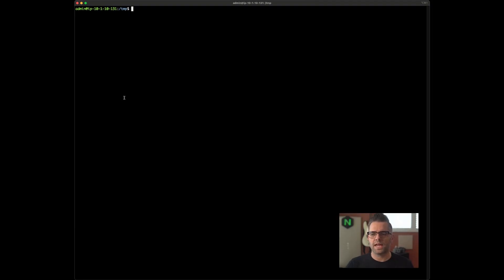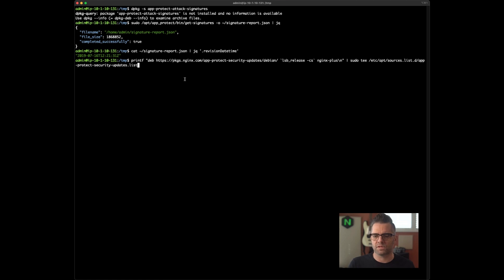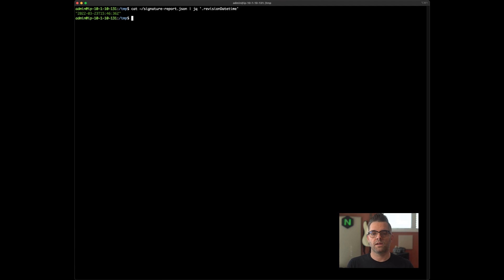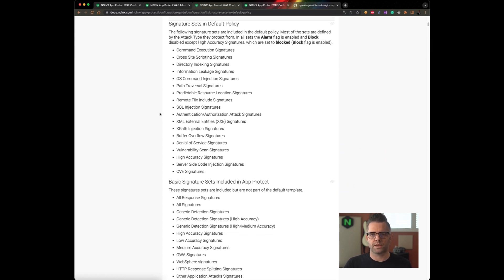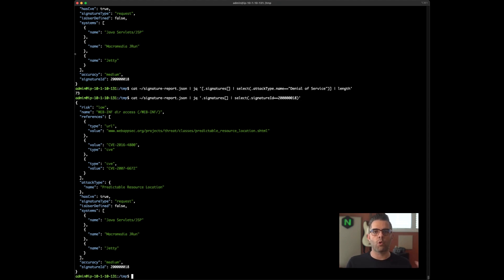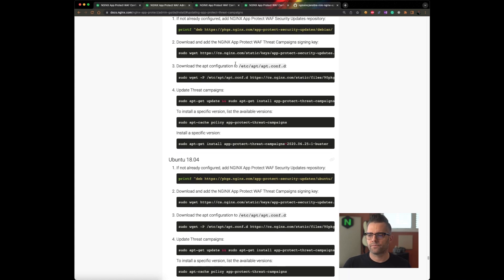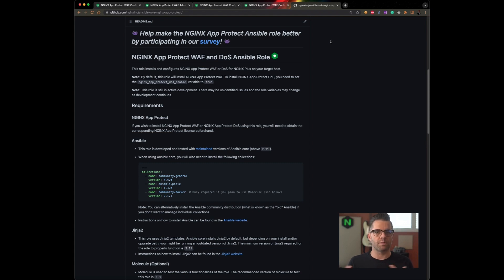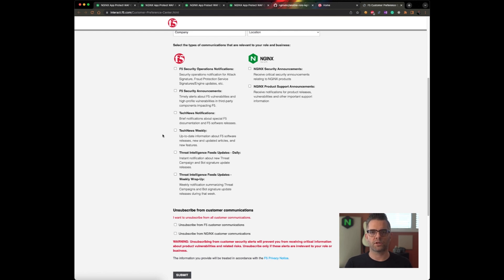NGINX App Protect WAF 101 - Part 3: Signature and Threat Campaigns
In Part 3 of the NGINX App Protect WAF 101 Series we discuss “Signatures and Threat Campaigns.” In this demo we will review signatures, how to update them, when to update them, along with the included threat campaigns feature.

Attack signatures packages are sets of installable profiles that define unwanted behaviors against applications and defend against evolving vulnerabilities and emerging threats. Threat campaigns are high confidence, low false positive packages that are designed to defend against the latest and most severe advanced persistent threats (APTs).

In this demo, we show you how to manually install the most up to date packages for signatures and threat campaigns on NGINX App Protect WAF from the NGINX security updates repository, as well as how to automate these updates for your VMs or containers. For notifications on the signatures and threat campaigns package updates, we show you where to register on myf5.com, to sign-up for security alerts for consistent app protection from the latest threats.

Blog: Automate Security with NGINX App Protect WAF to Reduce the Cost of Breaches